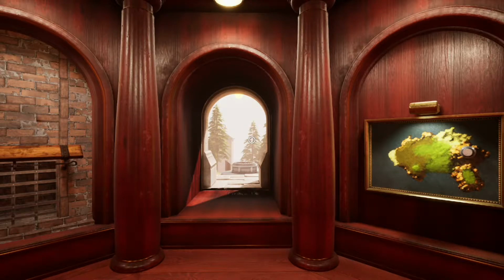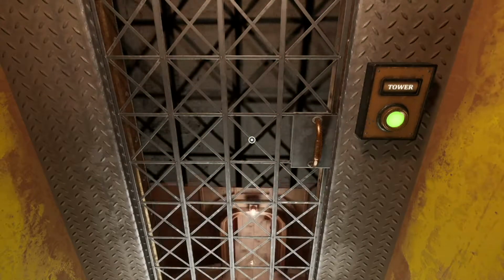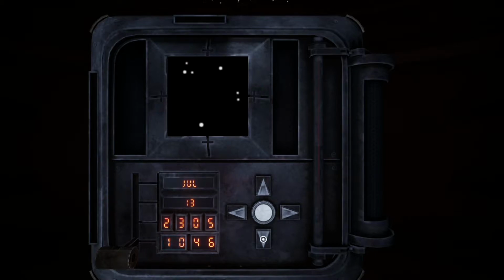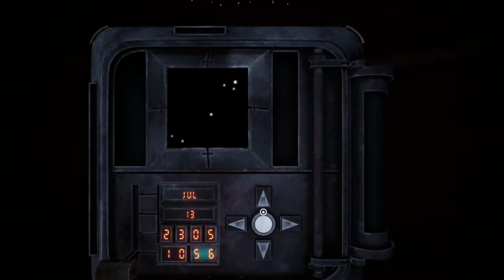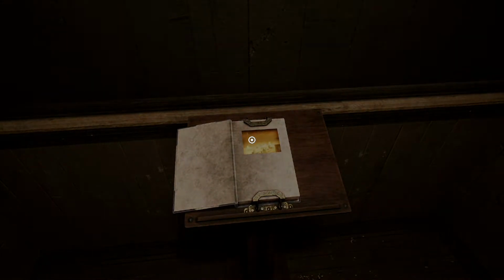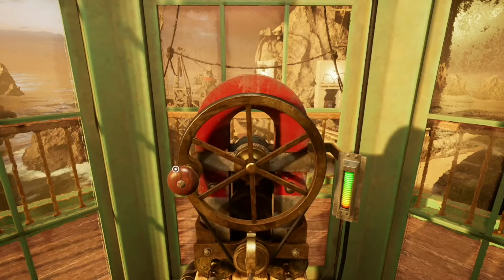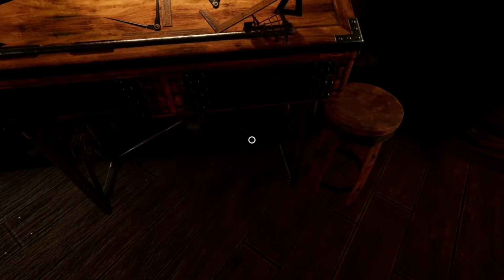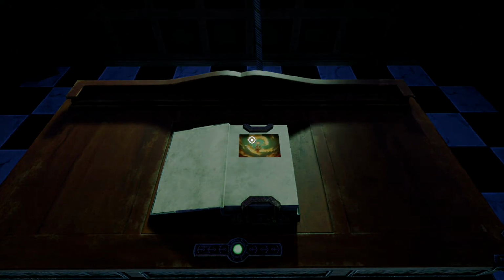Myst [Xbox] Walkthrough Part 2 - Stoneship